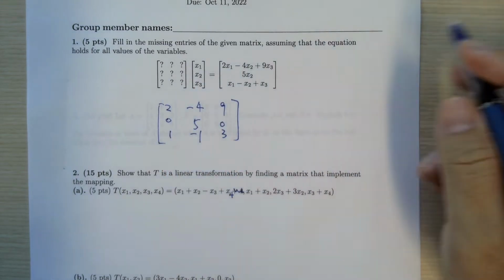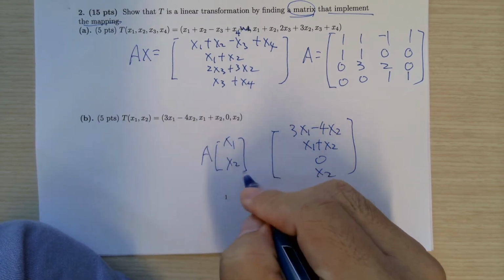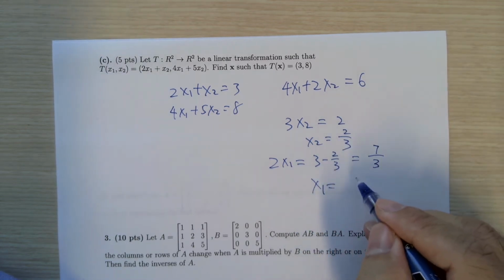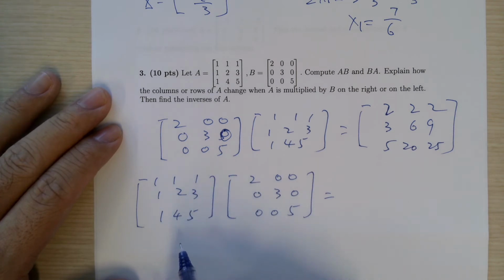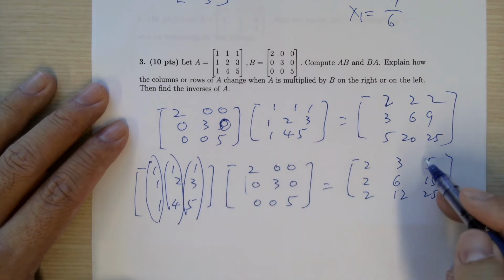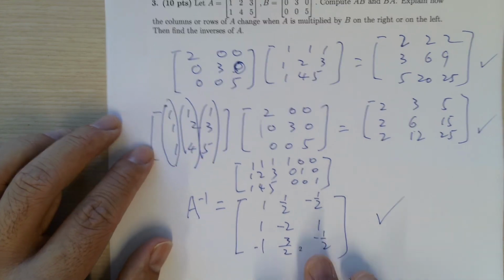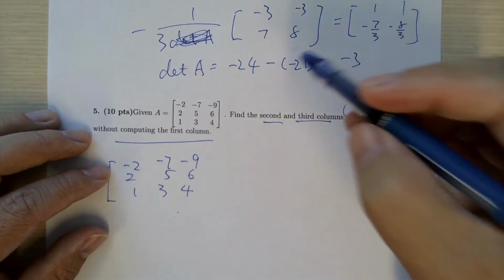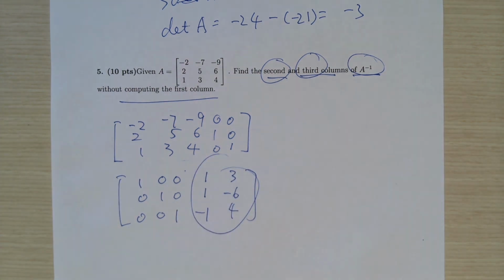11. Some other inverse examples